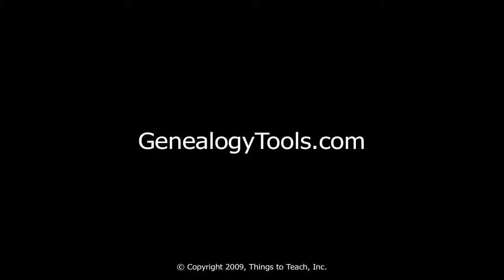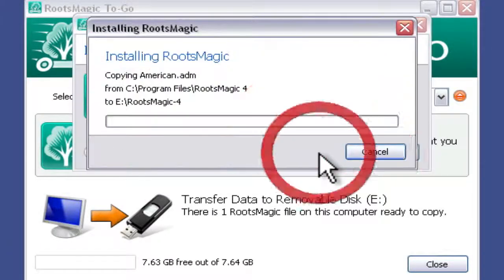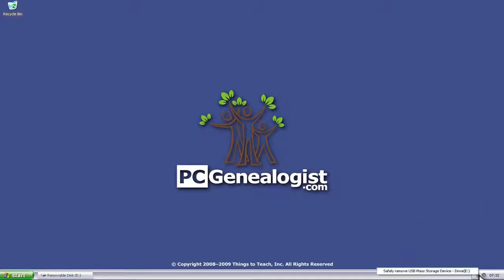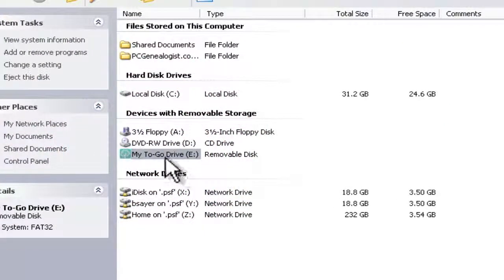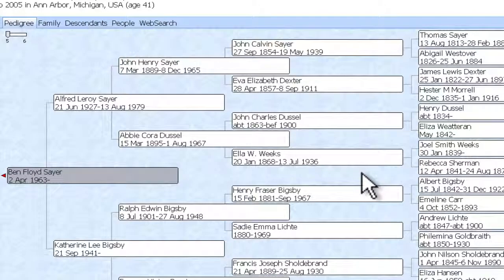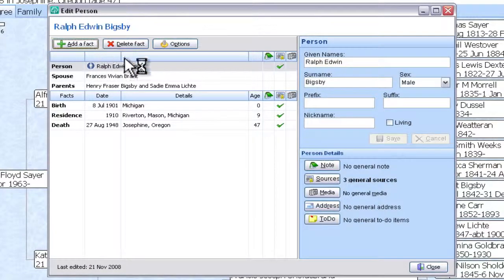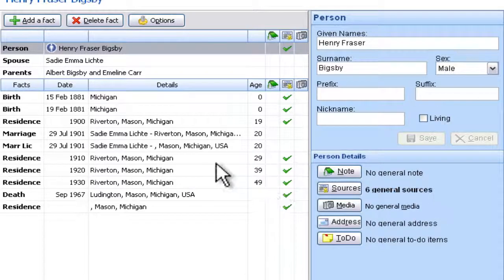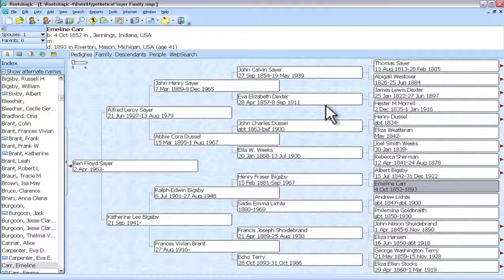RootsMagic 4 Preview-RootsMagic To-Go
- This video demonstrates the use of RootsMagic To-Go, a new feature in the preview version of Windows genealogy research software RootsMagic 4.1